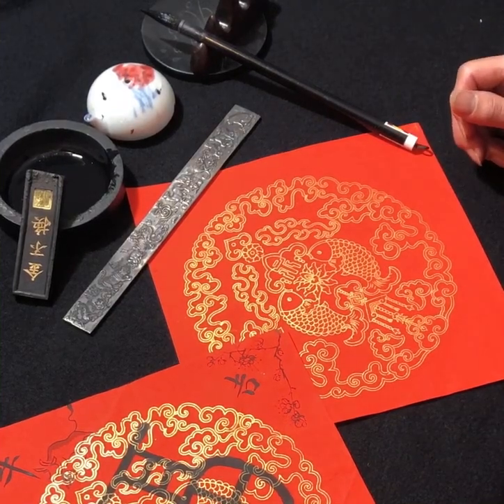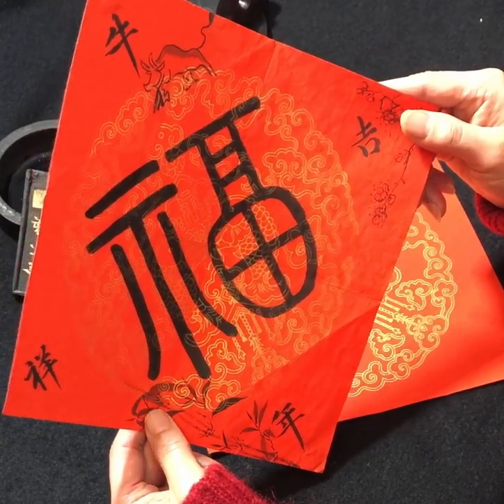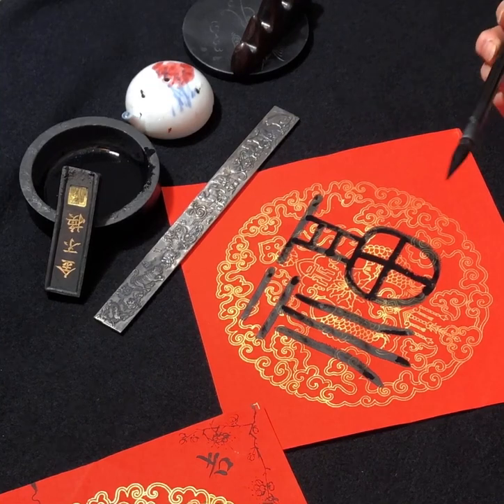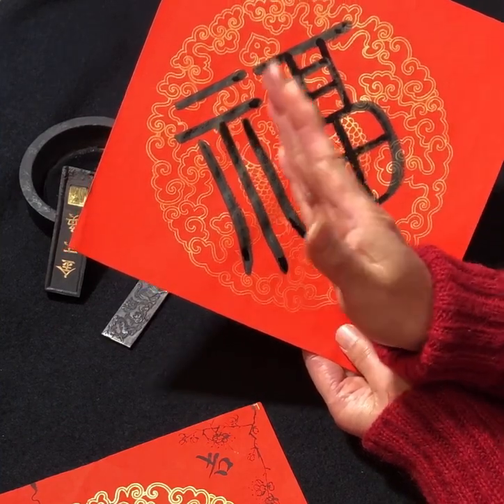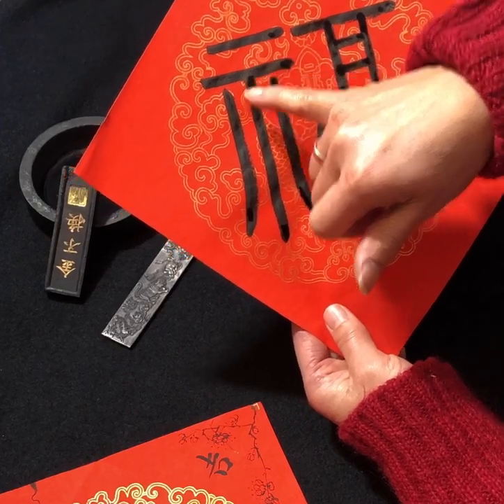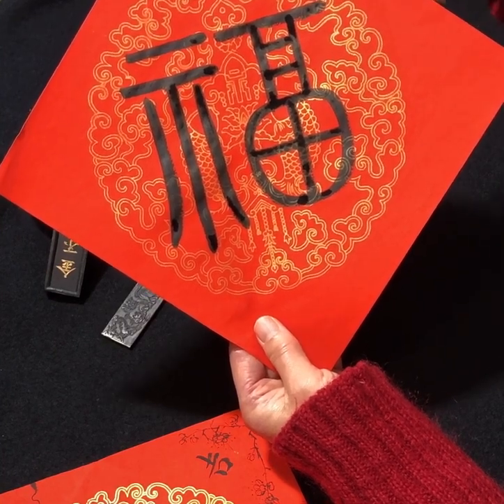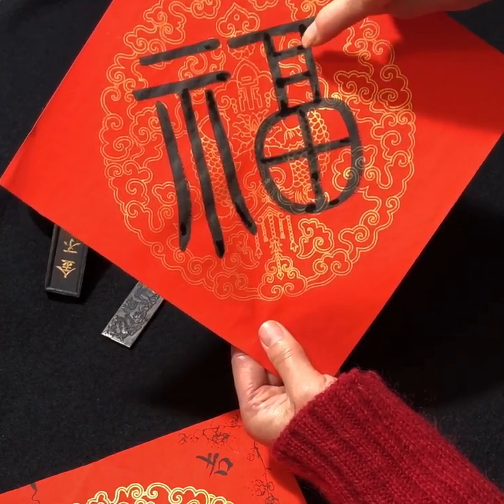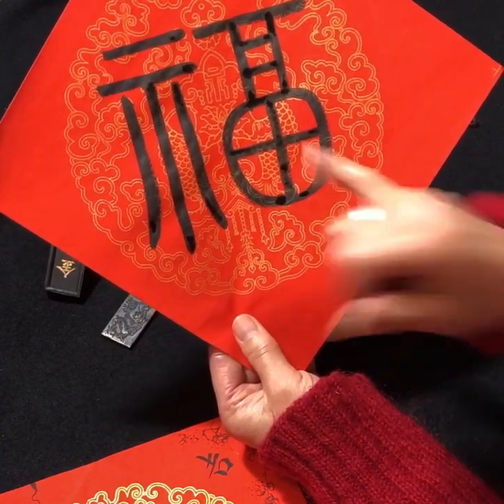Calligraphy Fu 福 Good fortune in Small Seal Script 小篆 By Jing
Calligraphy Fu 福Good fortune in Small Seal Script

福 fu : Good fortune
Wish you good fortune in the coming year of Ox!
These wishes are always being written on red Xuan paper, and displayed on the entrance door,  on the window and in the house to bring good luck to the family.

I've prepared four different gift sets for you to chose from.